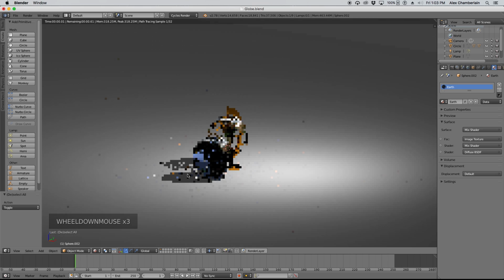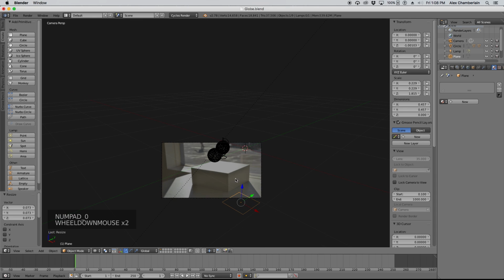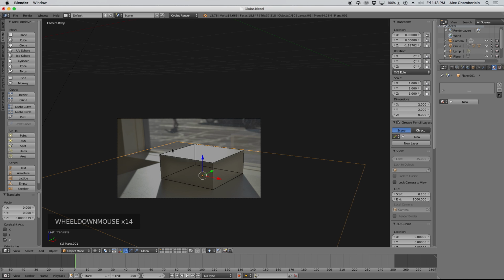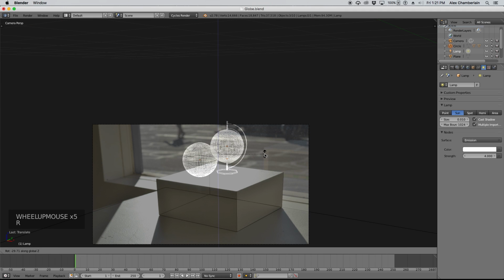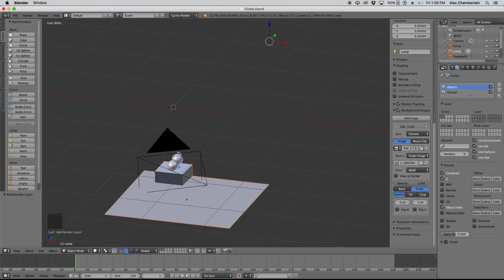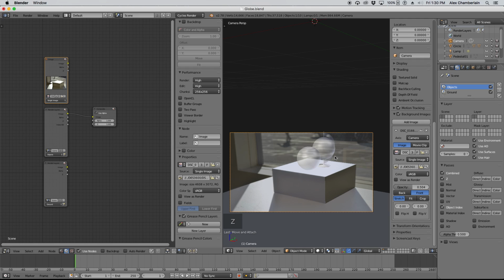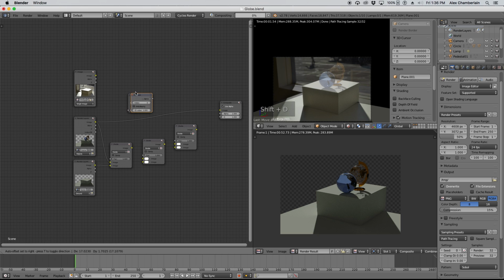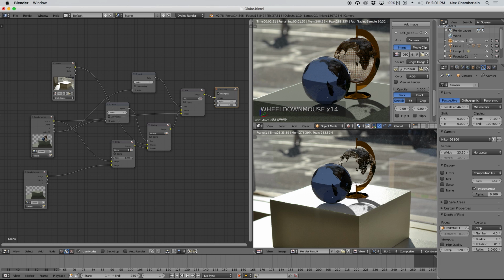Blender Tutorial 09 - Compositing Part 2